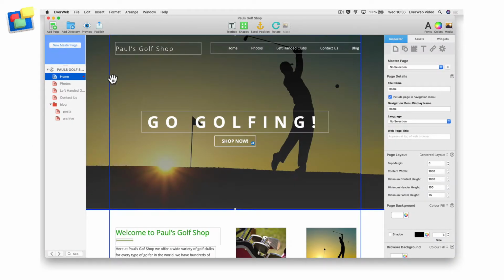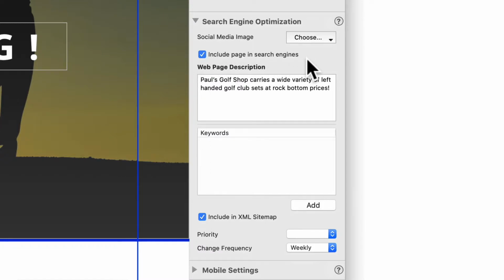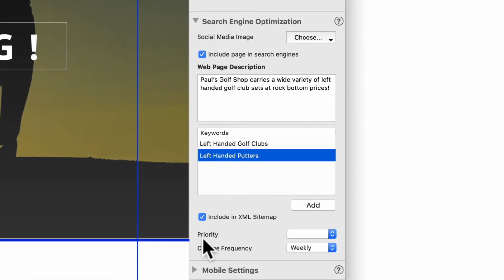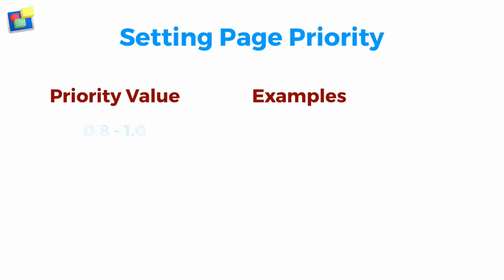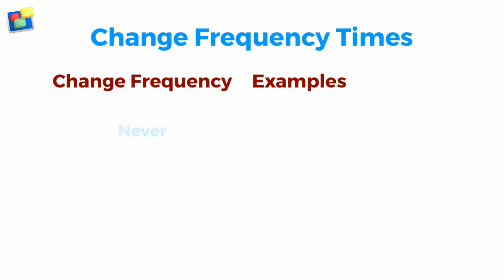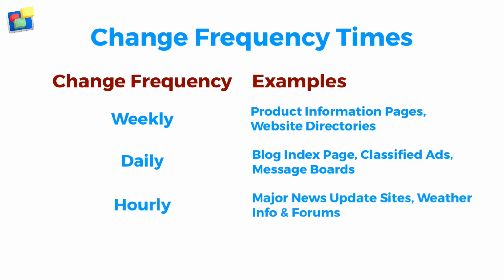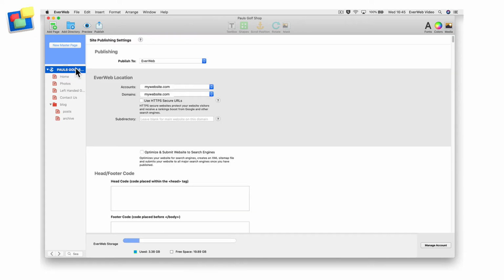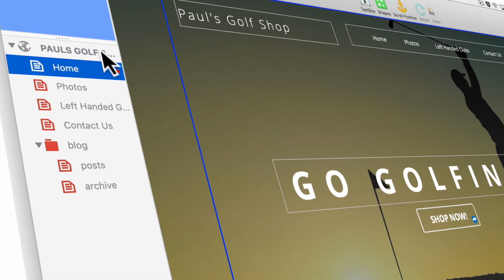EverWeb SEO Power Up Addon - Take Your Website SEO To The Next Level!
Easily boost your SEO with EverWeb SEO Power Up!

EverWeb’s SEO Power Up Addon has a number of features to boost  EverWeb’s built in SEO capabilities and further optimize your website for search engines.

First of all, GZip Compression is built in as an exclusive feature for EverWeb+Hosting customers. It is enabled on the EverWeb’s servers so that your websites load faster. GZip compresses and decompresses files intelligently between server and browser, so reducing the size of your website’s HTML, CSS and JavaScript files.

Use EverWeb SEO Power Up on the pages in your website that you want to optimize in terms of their SEO.

In this example, I am going to optimize my Home Page.
Go to the Page Settings tab in the Inspector Window.
Open the section Search Engine Optimization.

Check the ‘Include page in search engines’ check box if it is not already checked.

You can specifically add the SEO keywords, or terms, that you want to use on the page. These will usually be the primary and secondary keywords, or terms, that you have already found through your SEO keyword research.

In my example I am going to add ‘Left Handed Golf Clubs’ and ‘Left Handed Putters’.

You can edit your keyword entry by double clicking on it and editing the field. To delete the entry, just highlight it then press the delete key on your keyboard.

EverWeb SEO Power Up will create an XML Sitemap file for your website.

An XML Sitemap tells Google, and other search engines, which pages and files you think are important in your site, and also provides information
useful to SEO about such files or pages.

For example, when the page was last updated, how often the page is changed, and any alternate language versions of a page.

You can assign a priority and frequency to the important pages in your site, according to sitemap protocols, directly from the Page Settings tab in EverWeb.

First, check the ‘Include in XML Sitemap’ checkbox if it has not already been checked. This will make the Priority and Change Frequency fields available to you.

Note that If you have not purchased EverWeb SEO Power Up, you will be notified of this once in a while when using the Priority and Change Frequency fields.

Priority sets a number from zero and one. Zero being not important, 0.5 being neutral and 1.0 being very important.

Here are some examples of how to set the Priority value for your pages:

Use priority values between 0.8-1.0 for pages such as your Home page and product information, major features and major category pages.

A priority value between 0.4-0.7 is often used for articles, blog entries, minor category pages and FAQs.

Whilst priority values of 0.0-0.3 are used for old news pages and for those pages where the information is no longer relevant.

The Change Frequency field tells search engines approximately how often each page is updated. An update refers to actual changes to the HTML code or text of the page. Select the Change Frequency that is appropriate to the page. For example:

NEVER: Is used for pages that contain out of date news stories, old press releases and so on…
YEARLY is used for Contact, “About Us”, login, registration pages
MONTHLY for FAQs, instructions and infrequently updated articles
WEEKLY: should be used for pages such as Product information page and website directories
DAILY: Is used for page types that include Blog entry index pages, classified advertisements and small message board
HOURLY: This category is used for major news update sites, weather information and forums
And finally use ALWAYS for pages relating to items such as stock market data and social bookmarking categories

Remember that EverWeb’s SEO Settings should only be applied to the pages in your website that are important to you in terms of SEO. If you have pages that are not important e.g. an About Us type page, then this page does not need SEO Settings applied to it.

For more information about other ways of improving your SEO, check out the  SEO for EverWeb Video course on the everwebapp.com website.

Before publishing your website, check your website’s Site Publishing Settings. You can access these settings by either using the File, Edit Publishing Settings menu option, or by clicking once on the name of your website in the Web Page List.

Check the box ‘Optimize & Submit Website to Search Engines’ if it is not already checked. If you have not already purchased SEO Power Up, a dialog box will appear with options to purchase or remind me later.

If you have an EverWeb+Hosting 10GB or higher account, EverWeb SEO Power Up is free for you.

In addition to your Sitemap, when you publish your site EverWeb SEO Power Up creates your website’s robots.txt file

The robots.txt file tells search engine crawlers which pages or files the crawler can or can't request from your site

Your website’s XML Sitemap will be submitted to Google, Yahoo, Bing and Alexa notifying them of the updated site each time you publish something new.